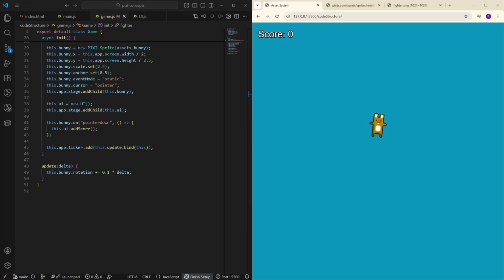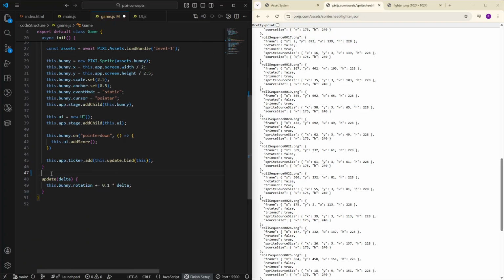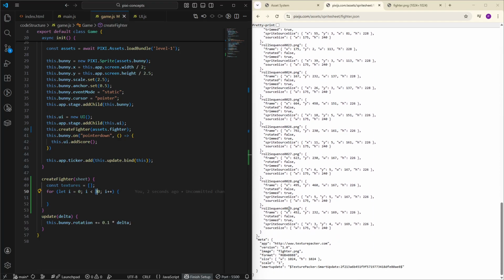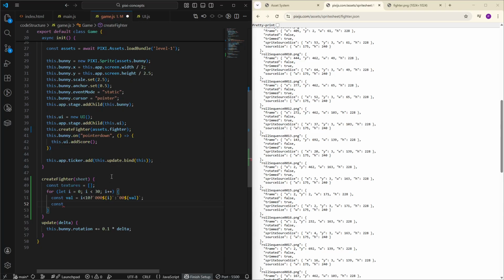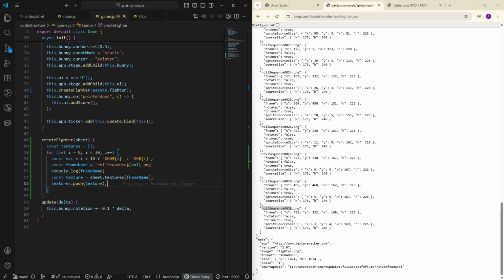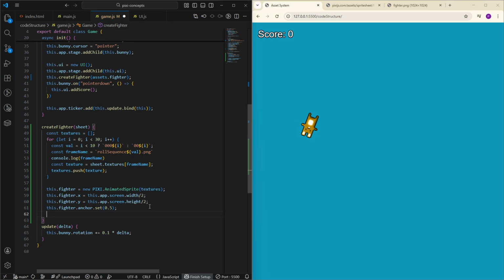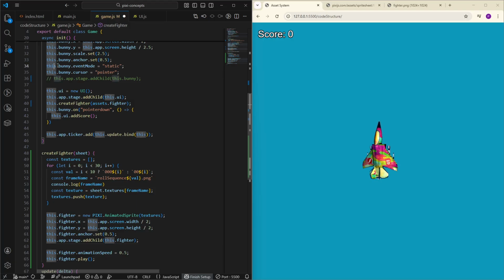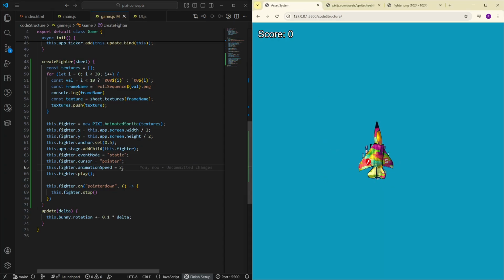✈️ PixiJS Animation Tutorial (Spritesheets)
Is your game character just sliding around like a statue? In this video, we level up our graphics by implementing Frame-by-Frame Animation using PixiJS.

I explain exactly what a Spritesheet is (using a simple film-strip analogy) and why professional games use them instead of individual images. Then, we write the code to load a JSON Texture Atlas and manually extract animation frames to create a smooth Fighter Jet barrel roll.

What we cover:
✅ What is a Texture Atlas / Spritesheet?
✅ Loading JSON assets with PIXI.Assets.
✅ The logic: How to loop through frame names (e.g., rollSequence0001.png).
✅ PIXI.AnimatedSprite: Setup, Speed, and .play().

Code:
const fighter = new PIXI.AnimatedSprite(textures);
fighter.play();